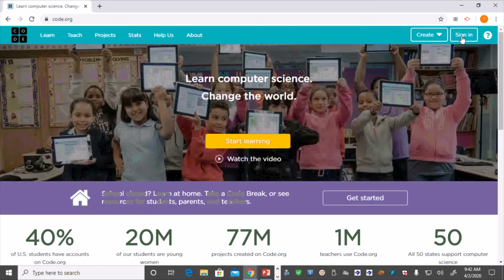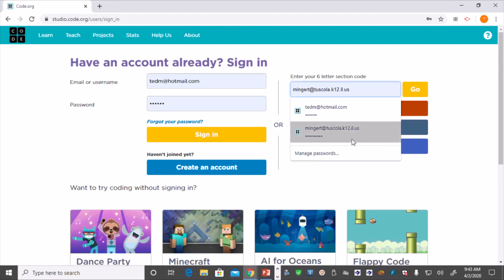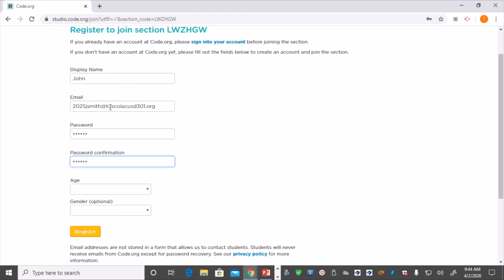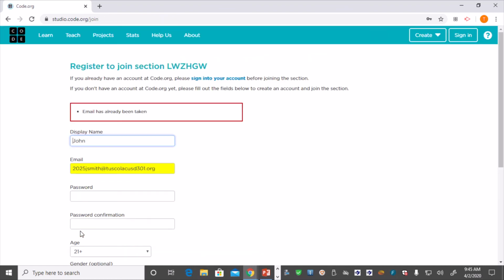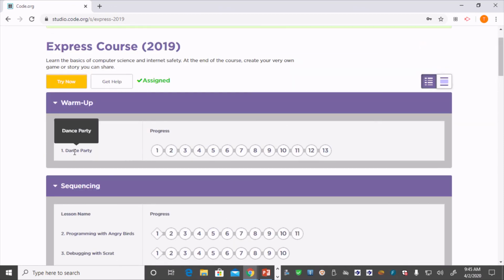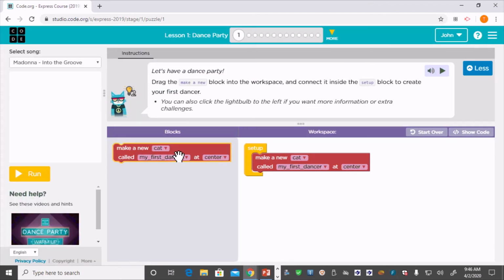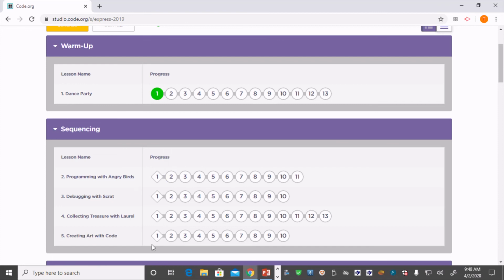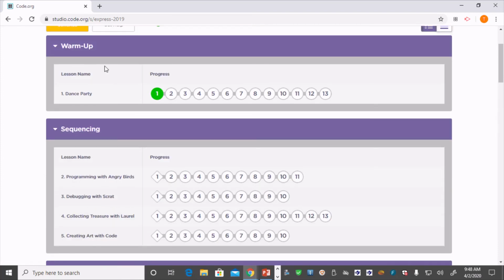8th Grade #1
This is the remote learning Video #1 for 8th Grade students.  This is not required, but something you could do to continue learning while we cannot meet in school.